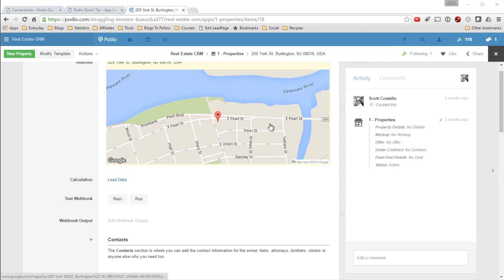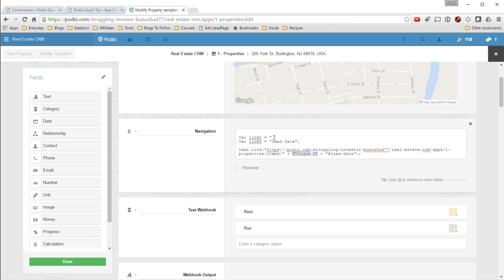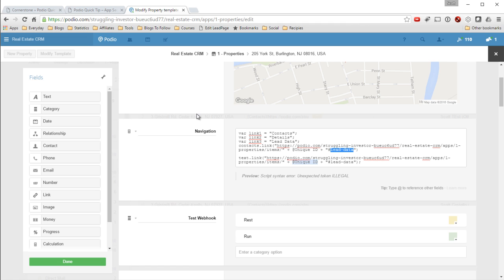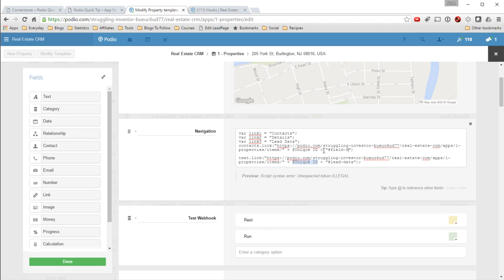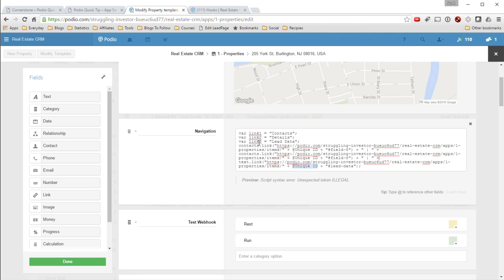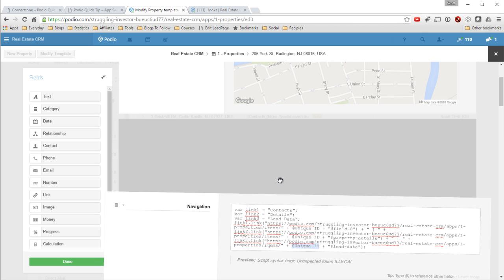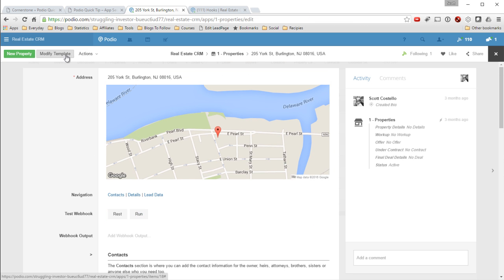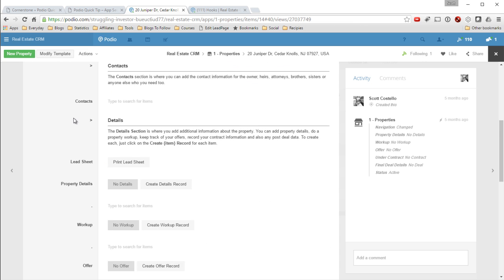Podio App Navigation - Full Menu Tutorial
This is part two of creating a jump link menu in your podio apps.  A jump link is an internal link that will jump you to a section of your form with a click of a link.